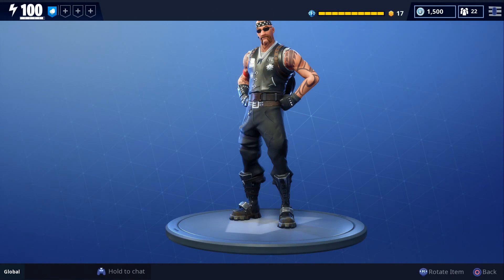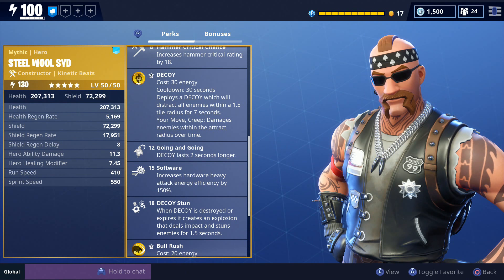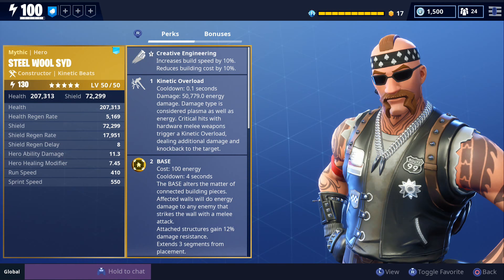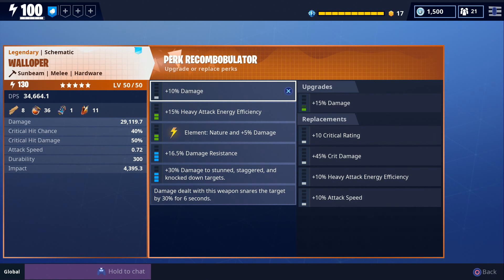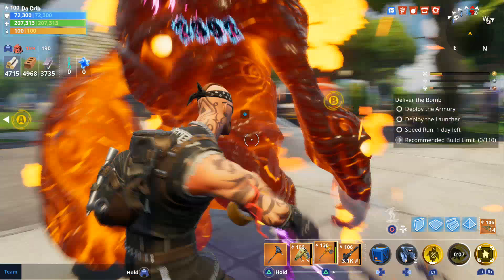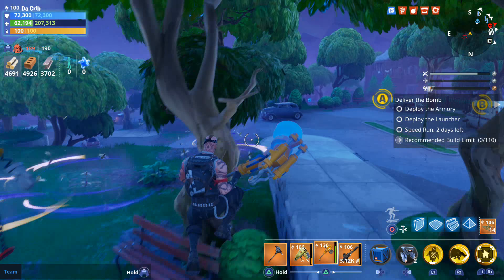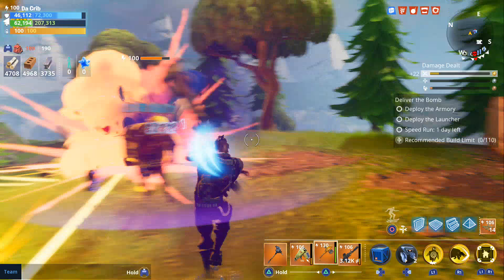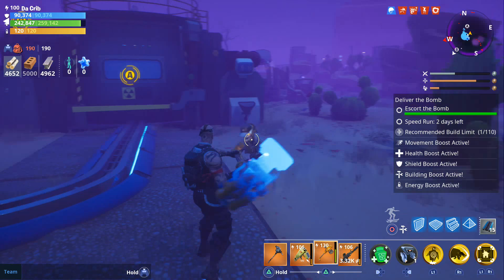FORTNITE - Mythic Constructor Steel Wool Syd Perks And Gameplay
Valentine's Event...

Christmas Event.

Vindertech Event.

Halloween Heroes...